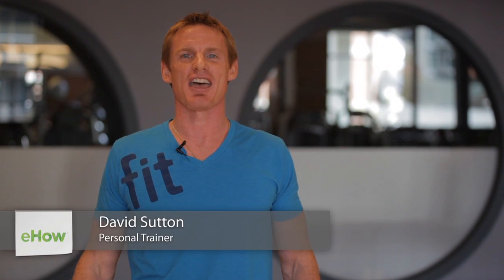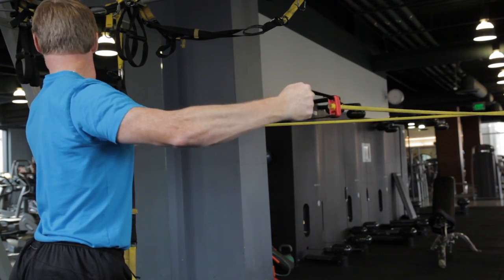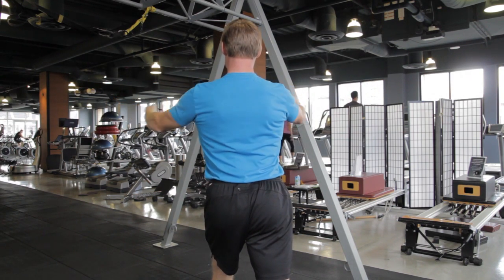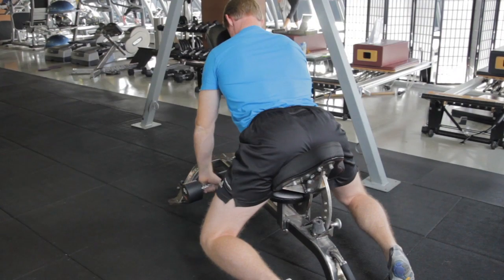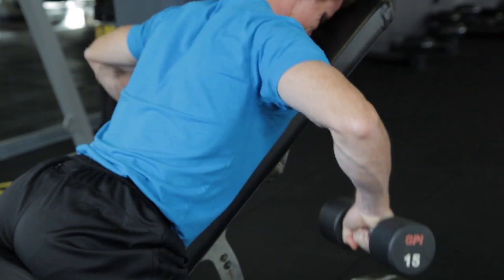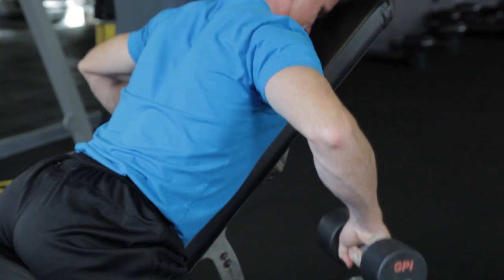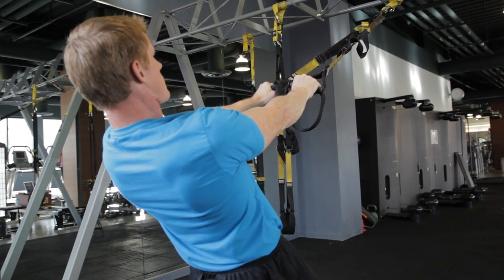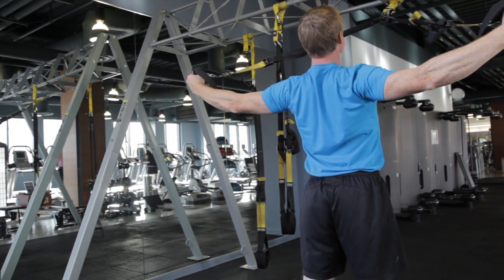Top Rear Deltoid Exercises for Men : Oblique Exercises & More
Top rear deltoid exercises for men need to be performed in a very particular way for maximum efficiency. Learn about top rear deltoid exercises for men with help from a personal trainer and group exercise instructor in this free video clip.

Bio: David Sutton is a personal trainer and group exercise instructor, so he is always in the spotlight.

Series Description: Fitness is about using your will power to help achieve the goals you've longed after for quite some time. Get tips on how to do oblique exercises and more with help from a personal trainer and group exercise instructor in this free video series.